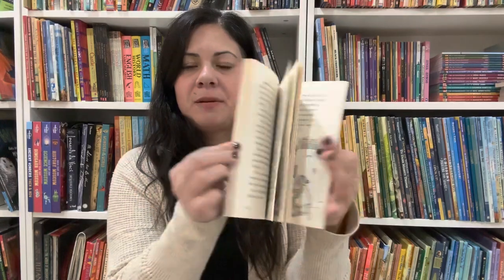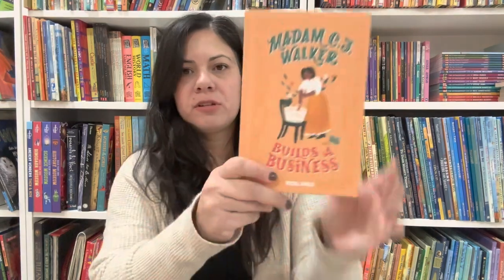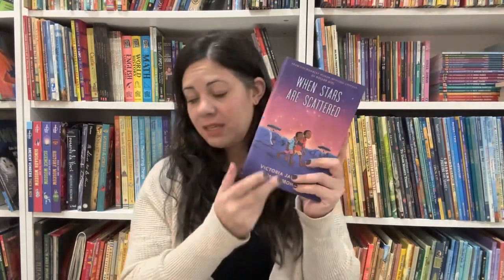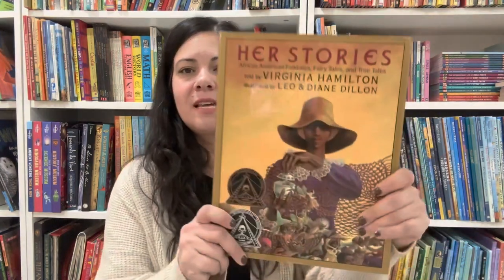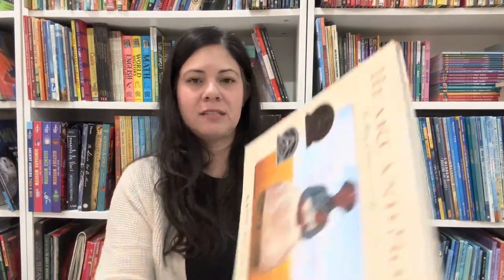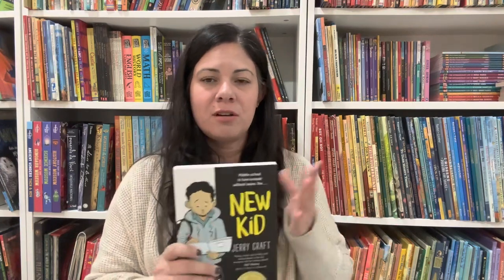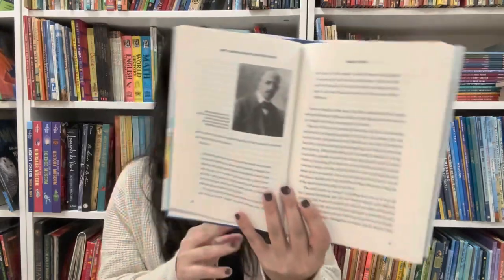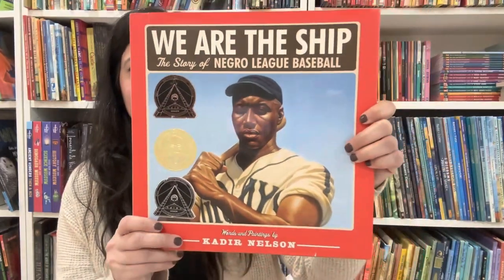Books for Black History Month - Chapter,Middle grade, YA/Adult, and Family Style Books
Hello and welcome! Thanks for spending some time with me today.
I’m sharing some books from my shelves that are great for Black History Month. I hope you find something that might work for you and your family.